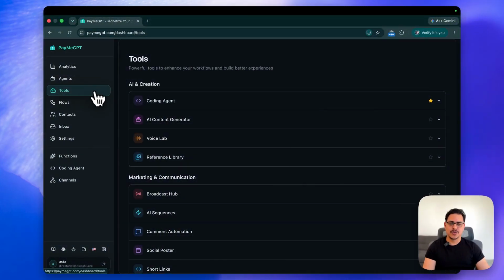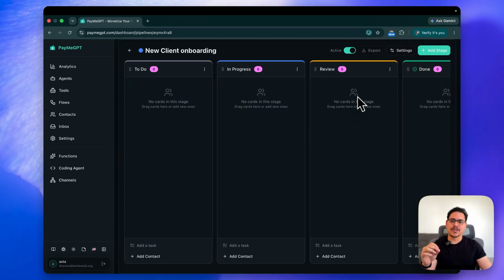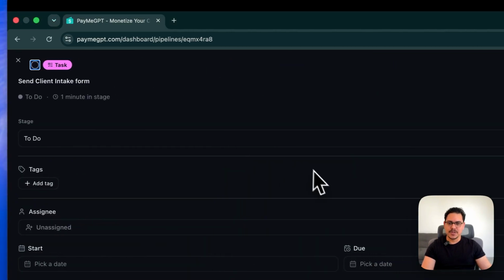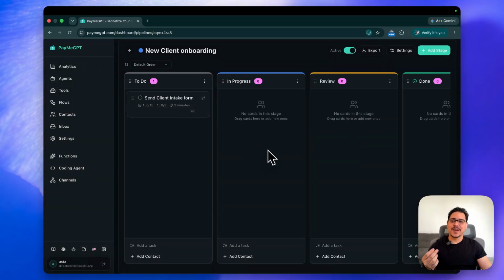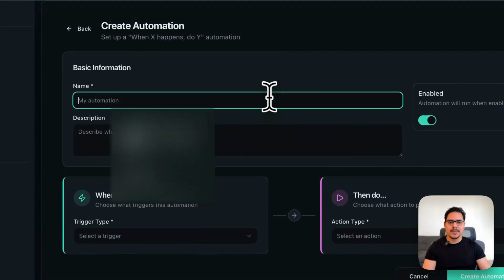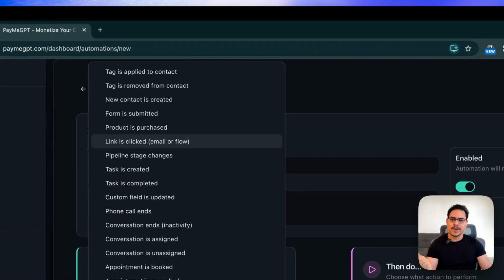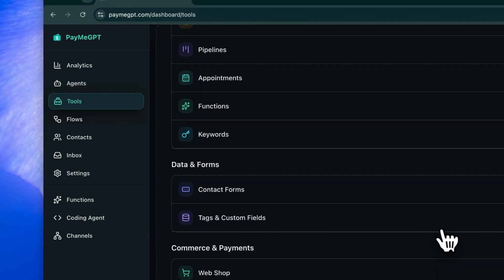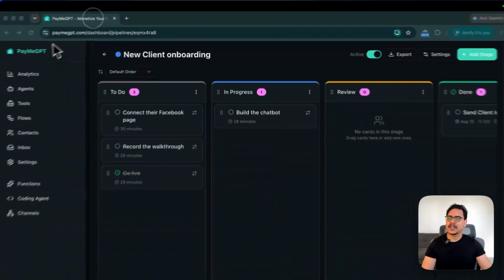I Cancelled Trello and Let Claude Build the Board Instead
You're probably paying for two things that should be one thing. A CRM that holds your leads, and Trello or Asana or Monday that holds the actual work you do for those leads.

Pipelines now run tasks as well as deals, in the same place. And those tasks can trigger automations on their own.

In this video I build a client onboarding board from scratch, put five real jobs on it with due dates and owners, then wire up one automation so the moment a task is ticked off my team gets told automatically. No code, no setup, it's already in your account.

⏱ CHAPTERS
0:00 You're paying for two tools
0:23 What we're building
0:42 Create the board from a template
1:08 Add your first task card
1:33 Due dates, owners and checklists
2:06 Add the rest and move them across
2:29 Build the automation
3:59 Export your data
4:05 One tool instead of two

⚠️ ONE THING WORTH KNOWING
The Alert team member message body takes contact variables only, and a task trigger has no contact attached to it, which is why the contact-only actions are greyed out. Task variables like {{task_title}} will not resolve here, they arrive as literal text. Keep that message static.

If you want the task's details in the message, use Start a flow instead. Every node in a flow can read {{task_title}}, {{task_due_date}}, {{task_assignee}}, {{stage_name}} and the rest.

🔧 WHAT ELSE YOU CAN HANG OFF IT
I used the automation to alert my team, but the same trigger can start a flow that fires an SMS or email the moment a job is done, logs the whole thing straight to a Google Sheet, posts to social, or calls an API. Plenty more where that came from.

Questions in the comments and I'll answer them.